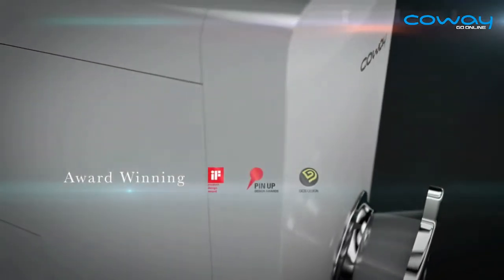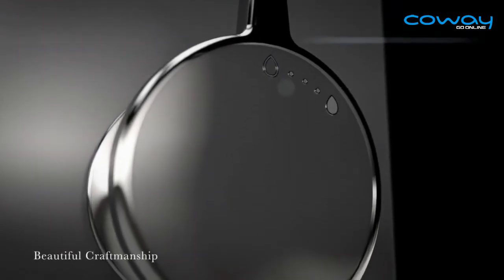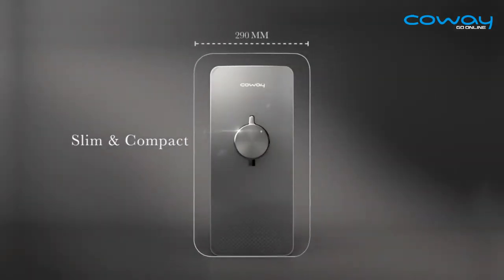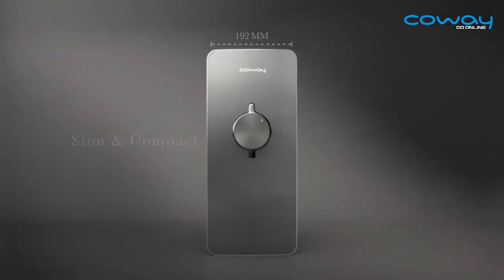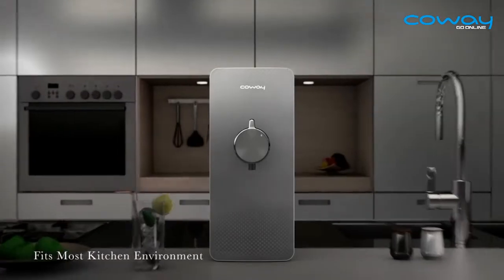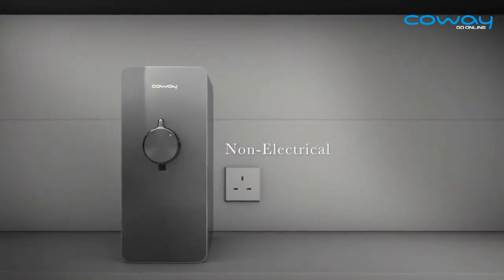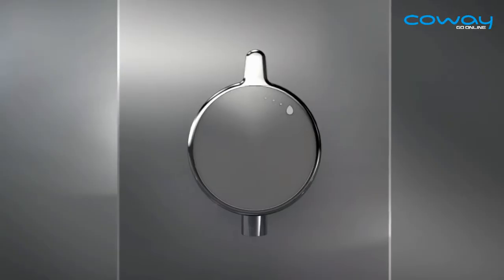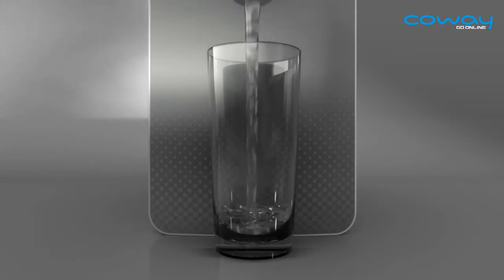COWAY Ferry P08L